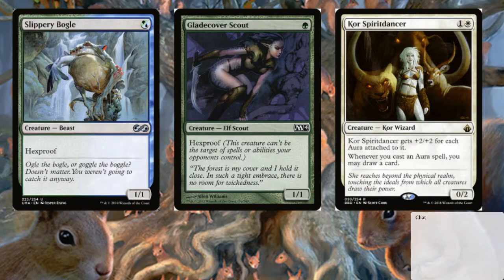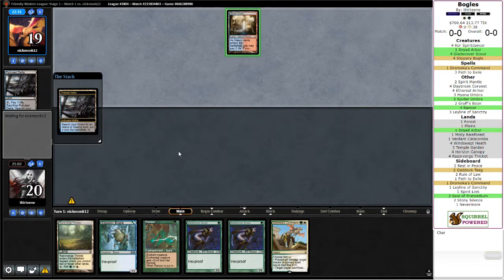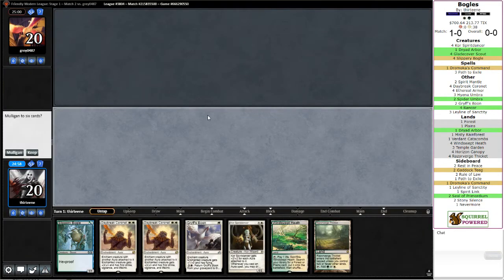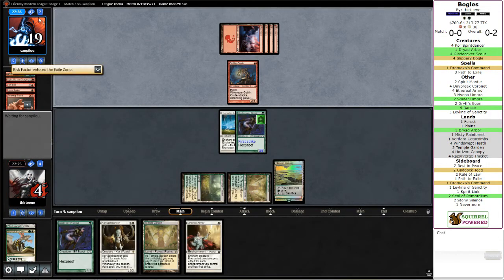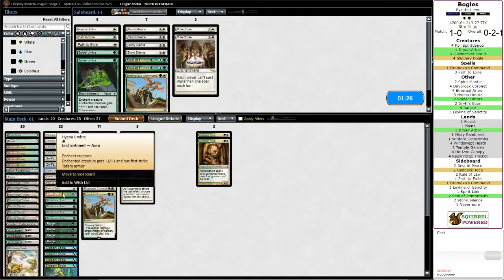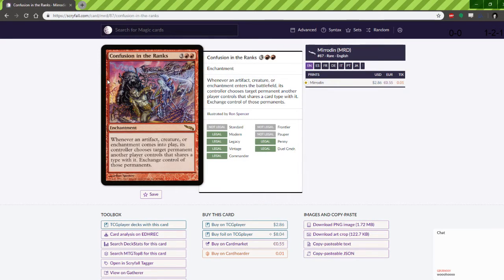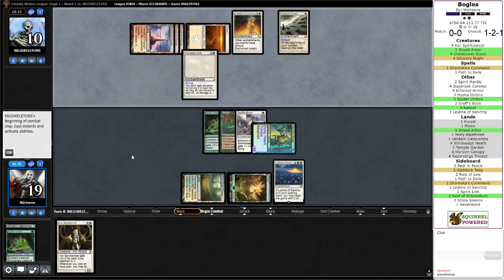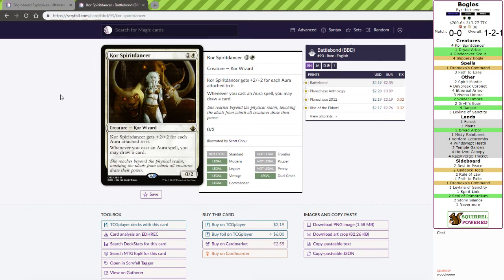Bogles in Modern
thirteene is joined by Sriracha and Gburn509 while we run Bogles through a league.  Unfortunately internet cuts out in the middle but we give it a full run.